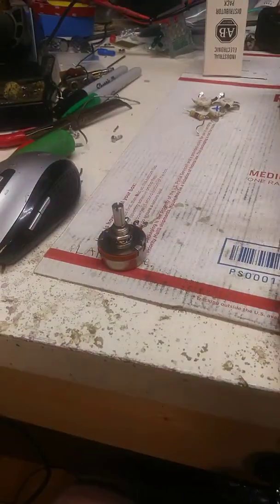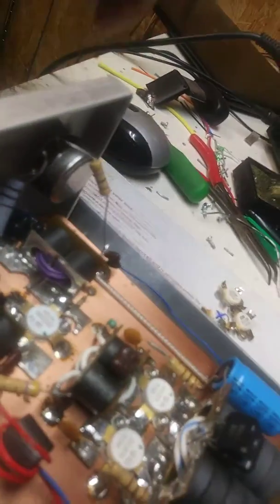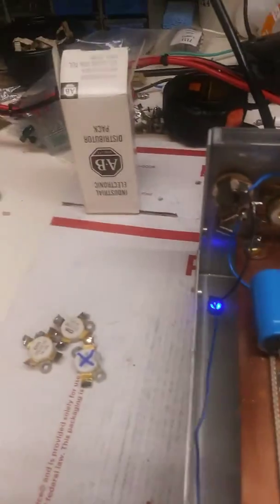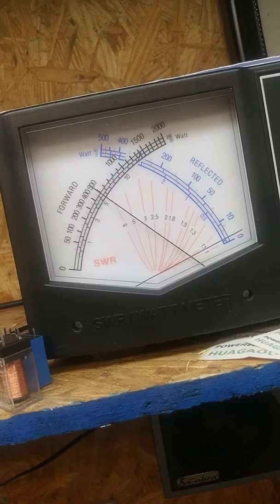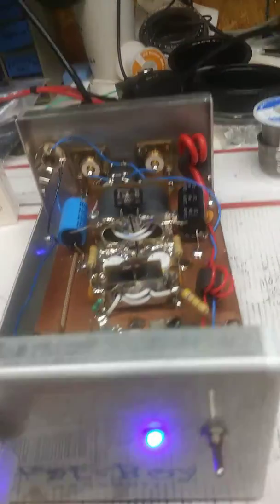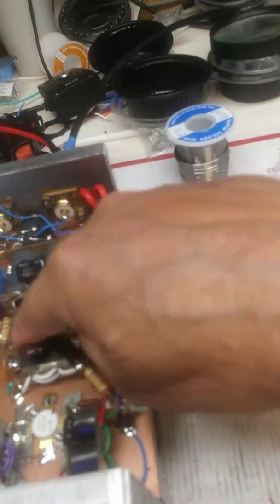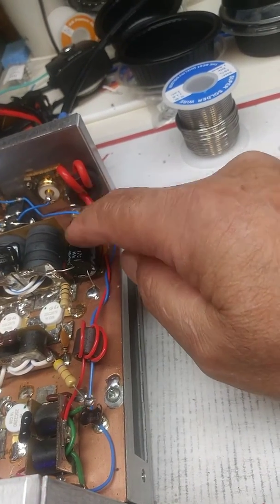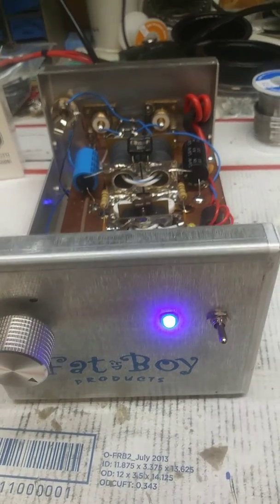Fat Boy 3 pill --- Fat Cat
Industrial experimental scientific export Medical hobbyist use only all testing done on a 50 ohm dummy load